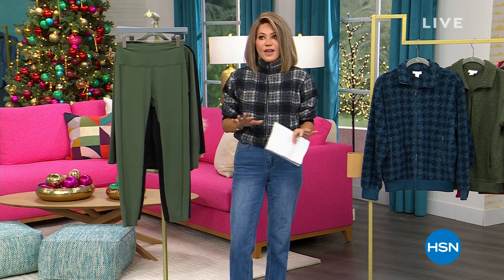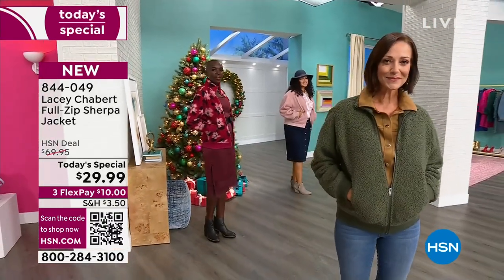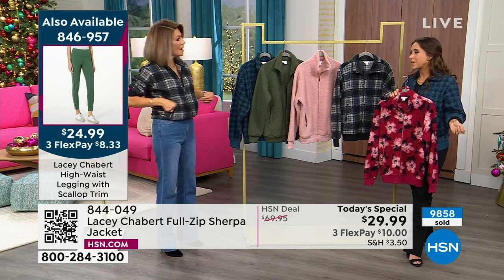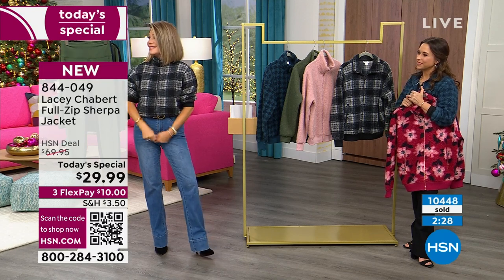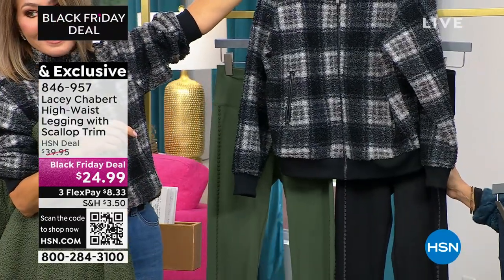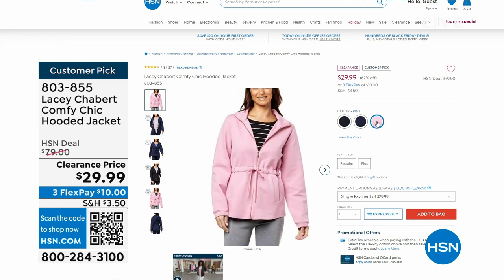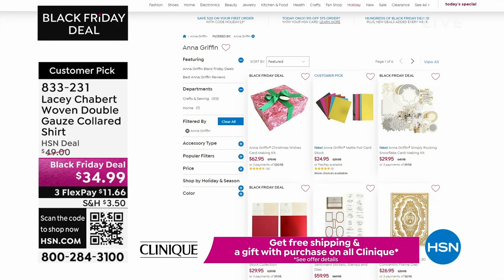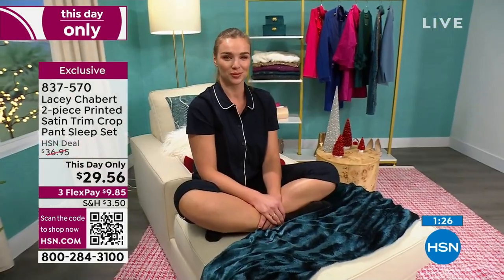HSN | Healthy You with Brett Chukerman 10.10.2023 - 05 PM